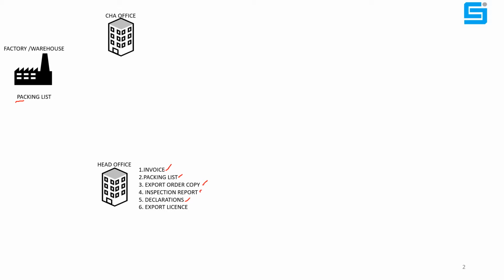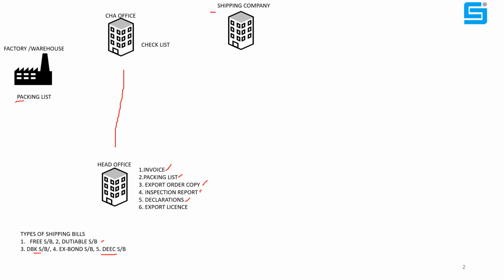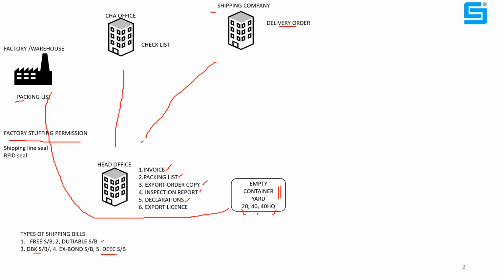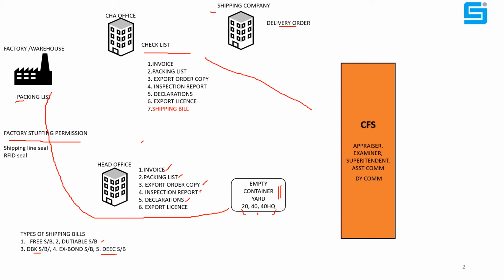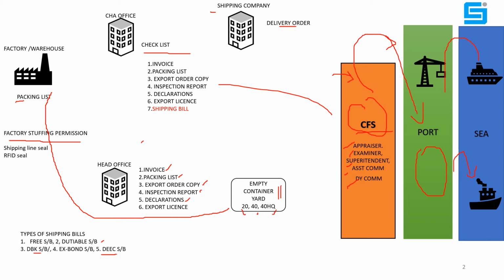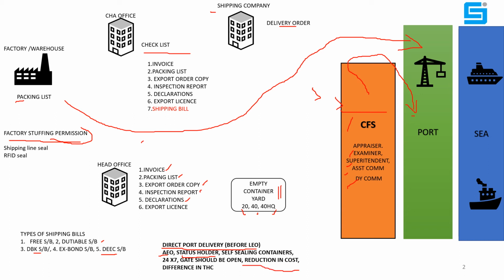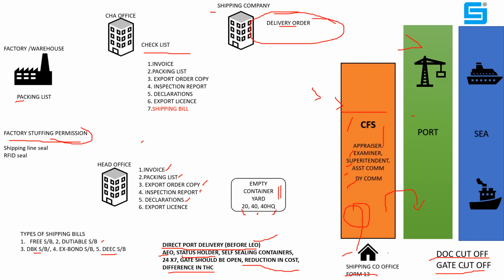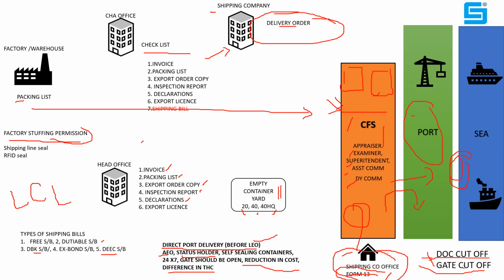CUSTOM CLERANCE COMPLETE PRACTICAL PROCEDURE